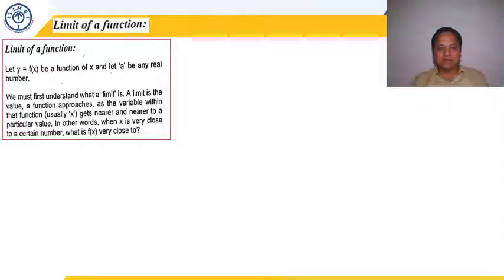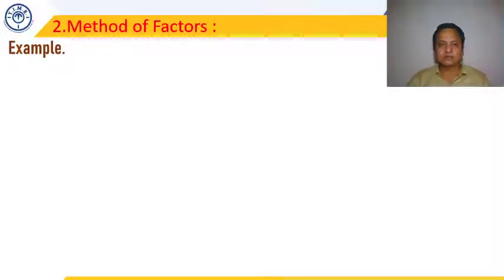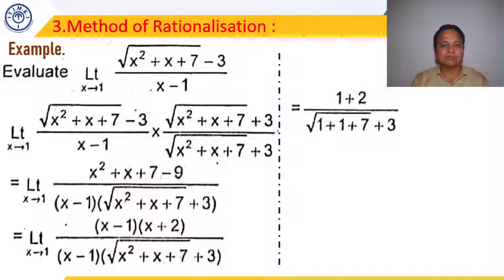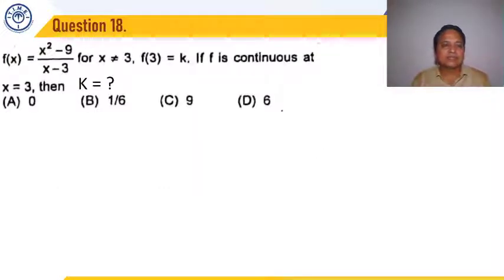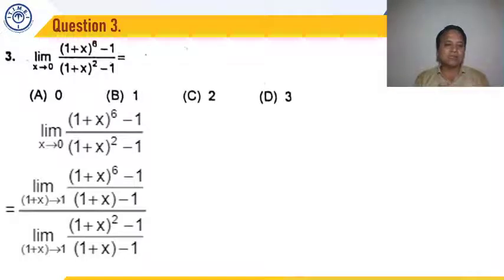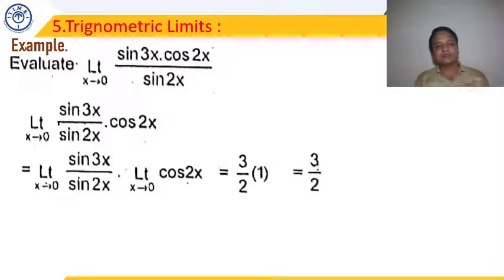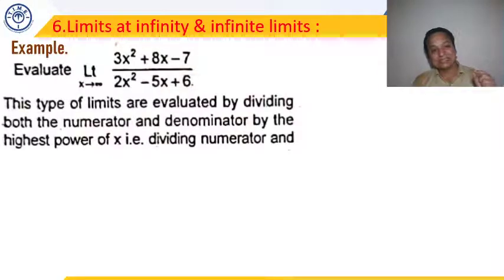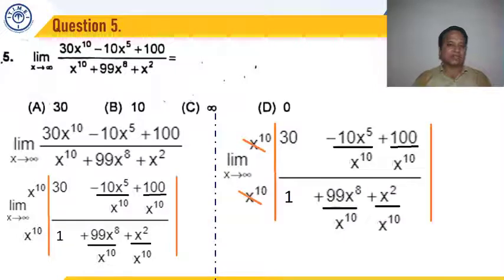Limits & Derivatives Part-1for DU JAT/IPM AT/CLAT/BBA/BCA & for aptitude exams|Your Entrance Guide